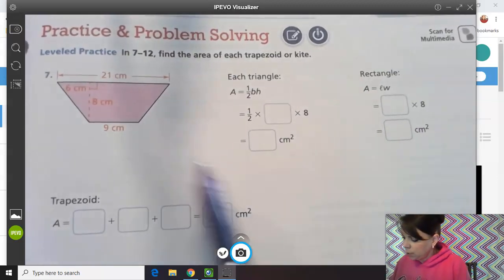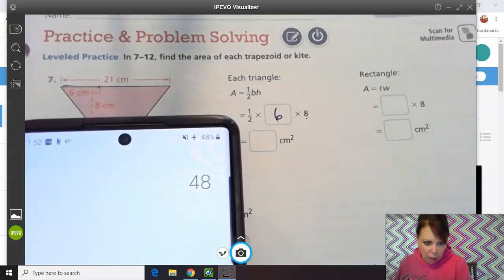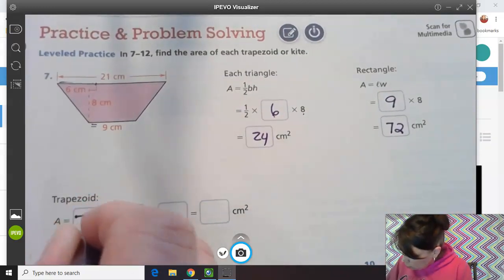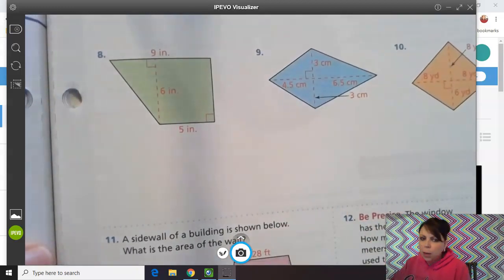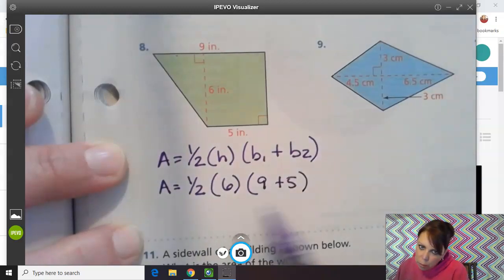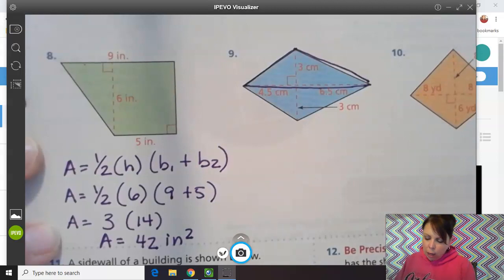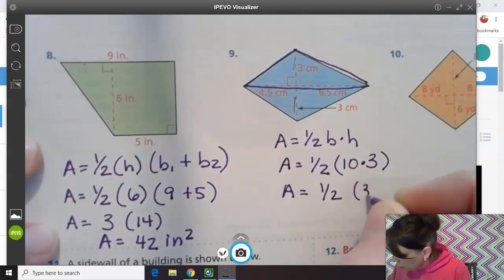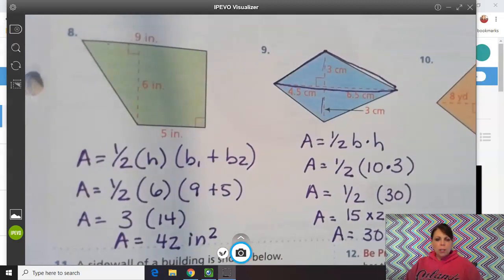MATH Wkbk Pg 403